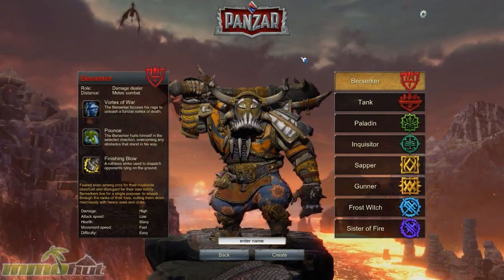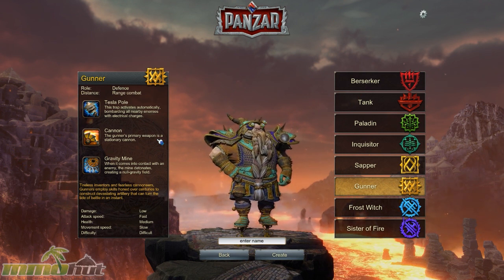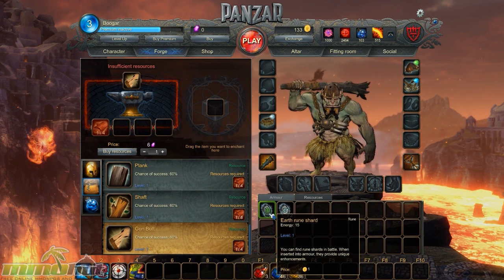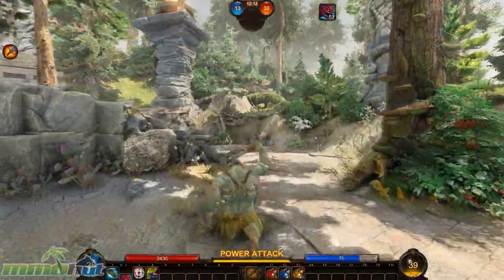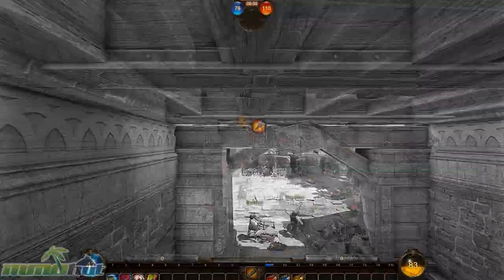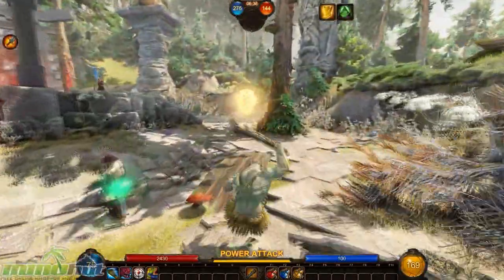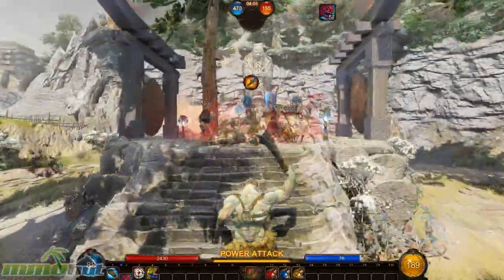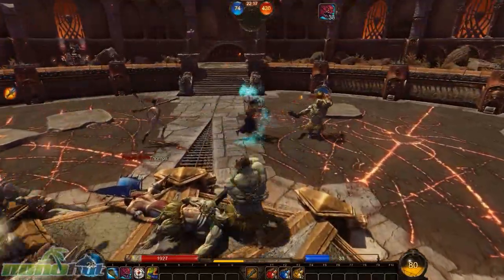Panzar - First Look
Panzar is so much more optimized now, see for yourself!

Panzar is a unique hybrid action game with role-playing elements. The crux of the gameplay is team battles in various arenas, for which players are awarded experience and money. During the breaks between battles, players can improve their characters by learning new skills or buying and upgrading their gear.

There are four races in the game: orcs, dwarves, elves, and humans. Each race has two classes; in other words, there are eight classes in the game. The humans have the Paladin and the Inquisitor, the elves have the Sorceress and the Witch, the orcs have the Berserker and the Tank, and the dwarves have the Sapper and the Gunner.

Panzar is developed buy Panzar Studios and is currently launched as a free to play game!

Want more information and access to the game? Check out the Game profile here:

The #1 Free MMORPG and Free Online MMO Games Review Directory on the net.